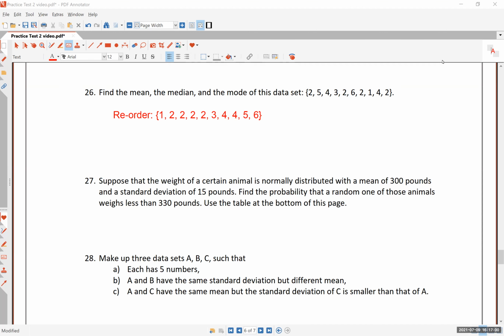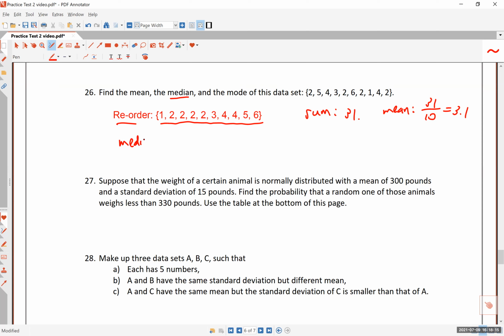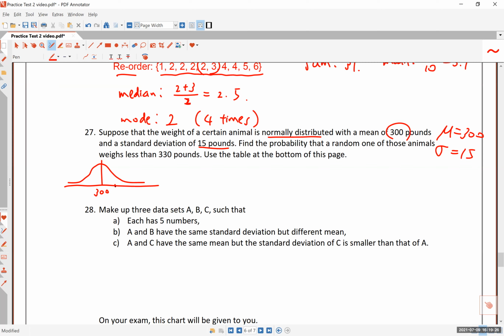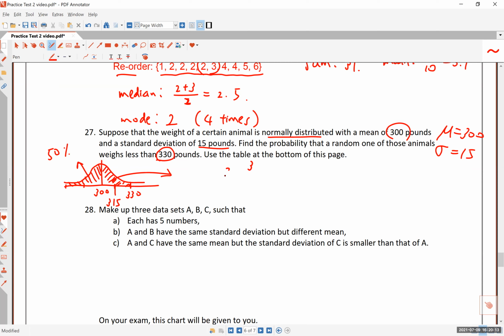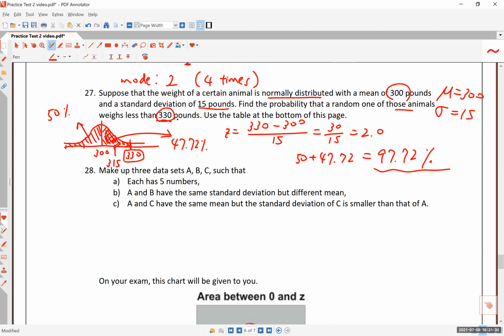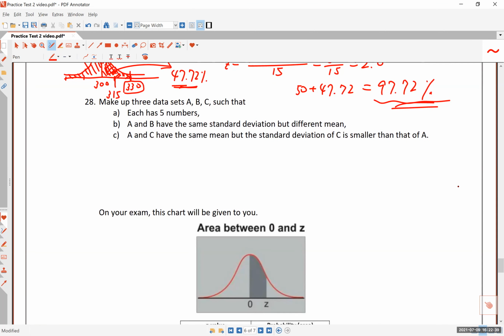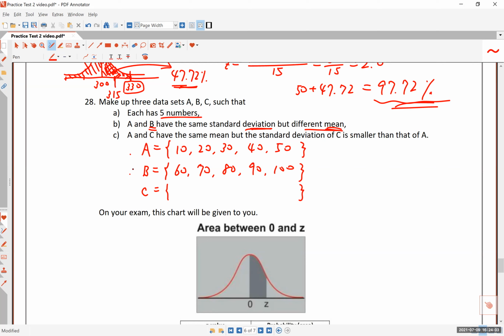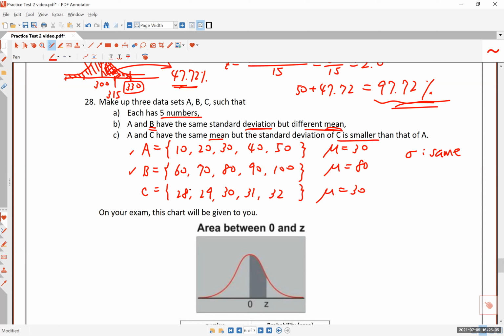Practice Test 2 Pt 6